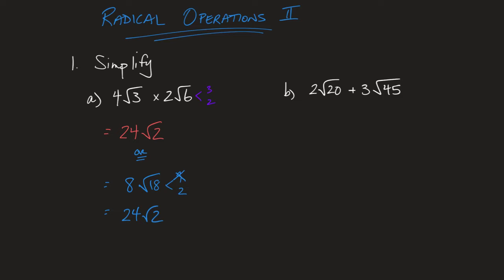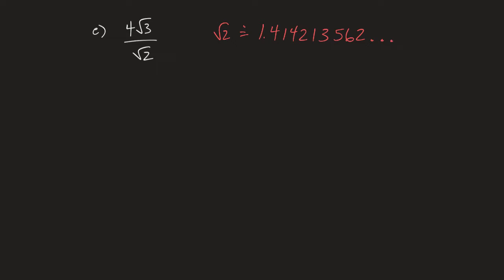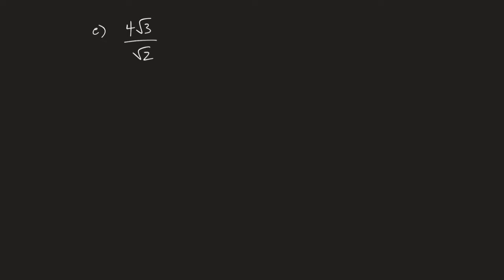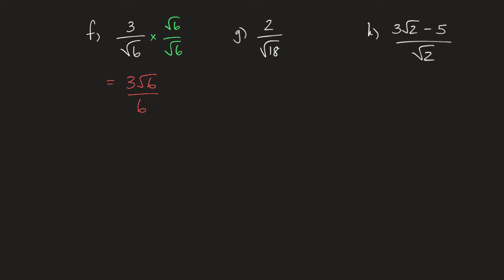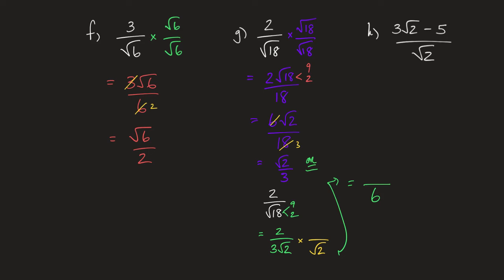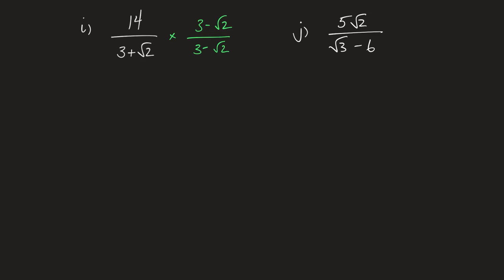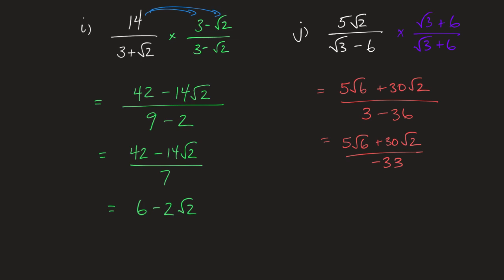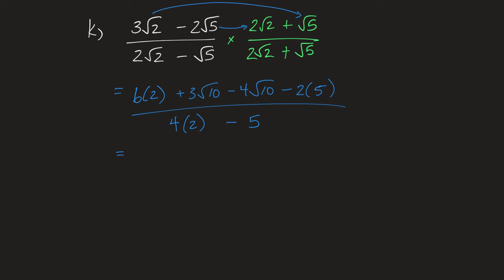27 Radicals Operations and Rationalizing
This video gives some examples and theory on Radical operations.  You will also see some how and why we need to Rationalize the Denominator.  I hope it helps!

0:00 Review Problems
6:19 Need and How to Rationalize
18:01 Monomial Denominators
26:21 Binomial Denominators
36:25 Test Yourself